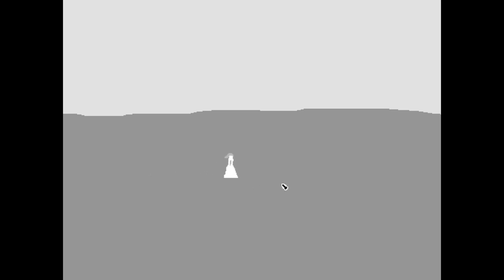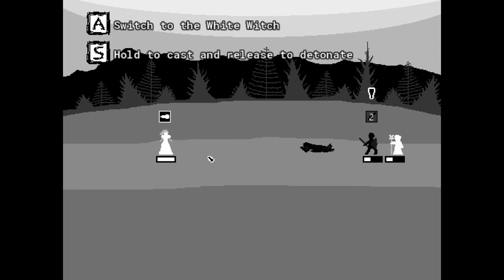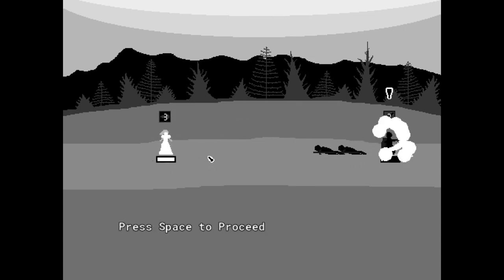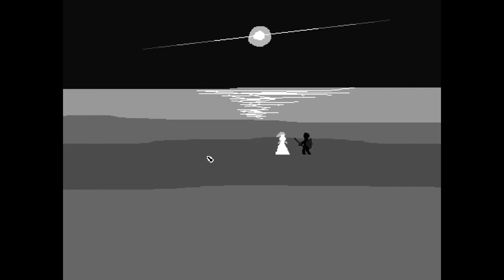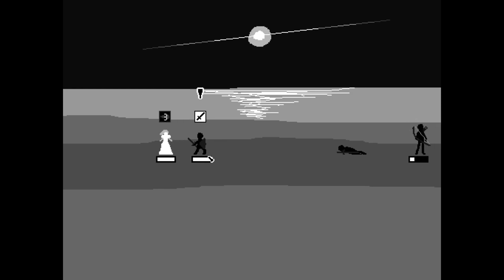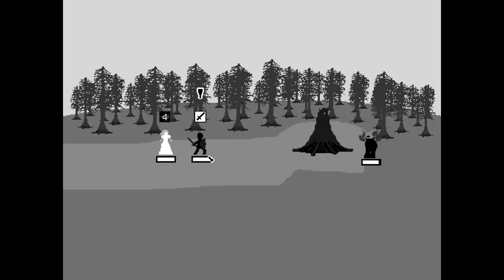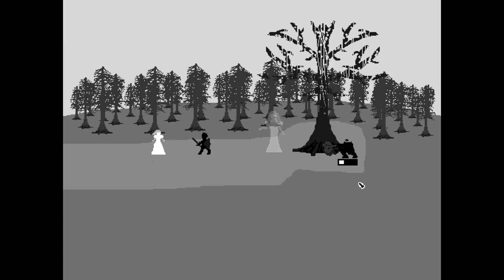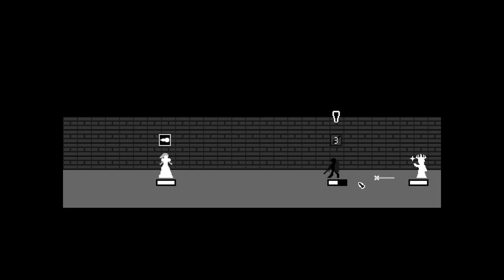Dyad Innovative mechanics but F that FInal Boss Oh my God!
A super cool concept and I've never played a game that quite functioned like it before but oh my god this game was so hard I literally got my soul destroyed requires a great amount of skill and reaction time. I had to cut a whole hour out of the final boss fight I died so many times